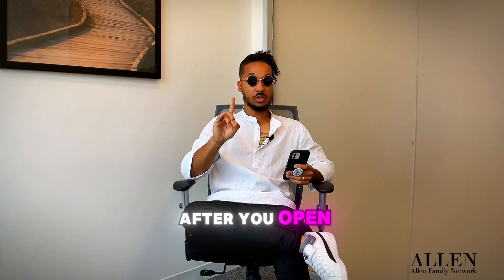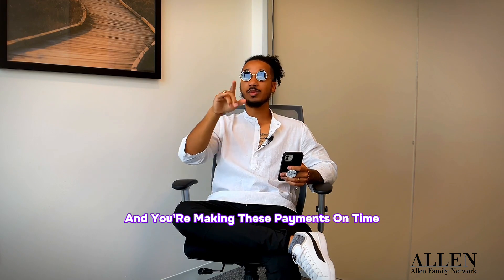How We Build Credit Fast! 🌟😎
🌟Want To Learn How To Do All Of This And Be Guided To Wealth?

Please let us know if you need anything else.
Peace. ☮️